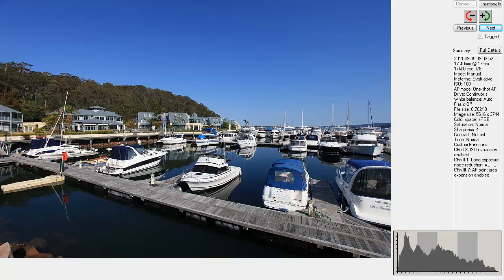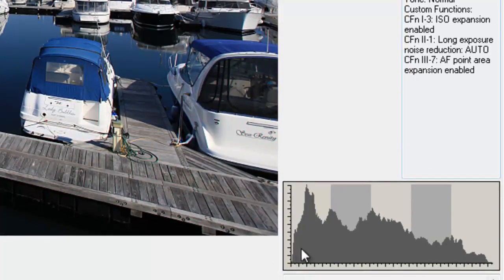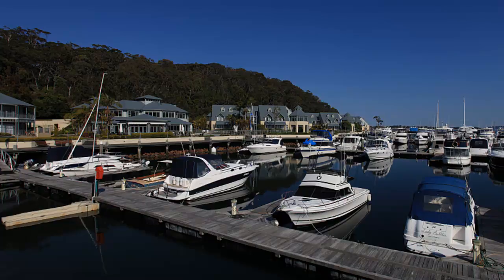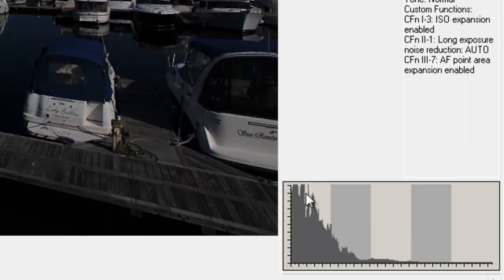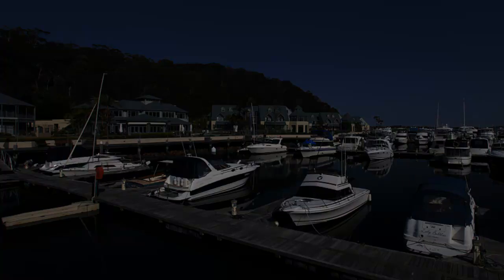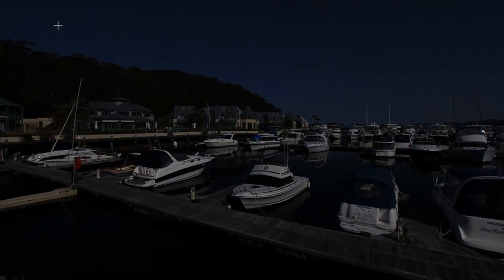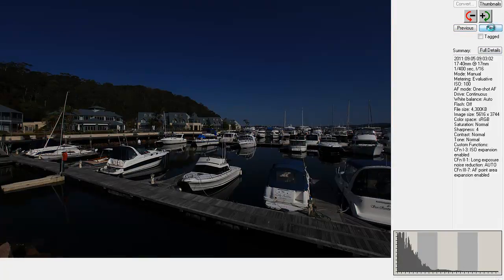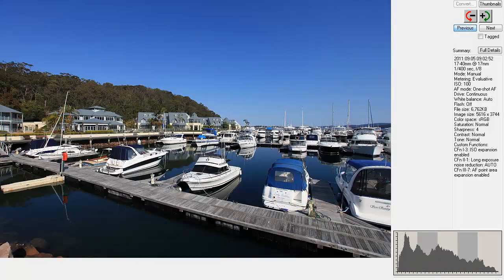Essential Photography Skills - Digital SLR Photography for Beginners -Aperture - Exposure